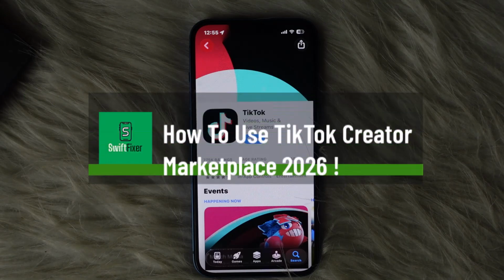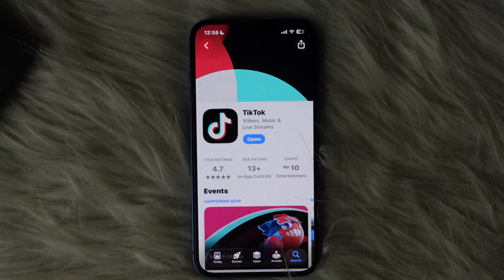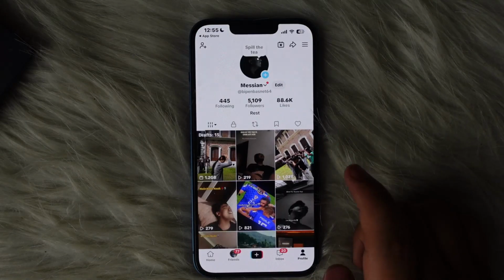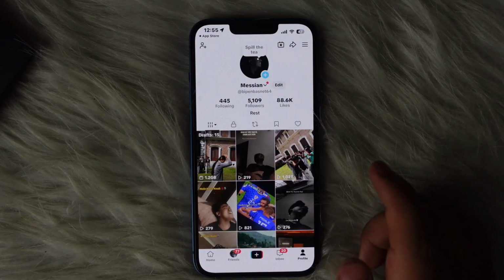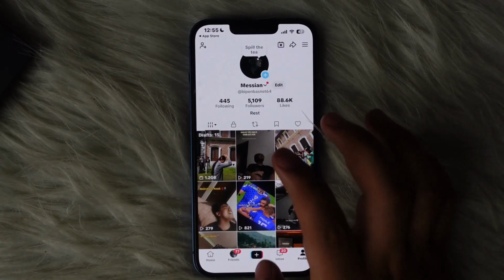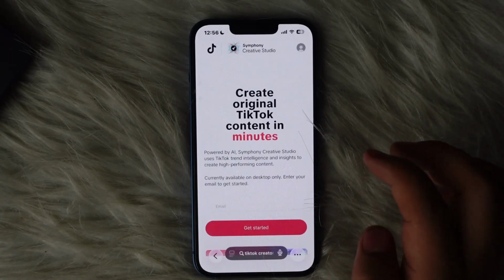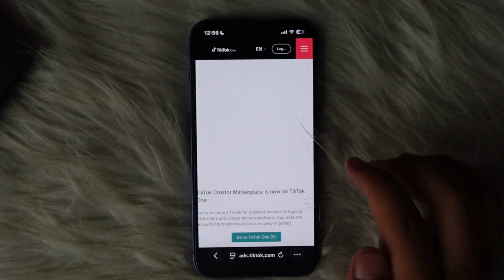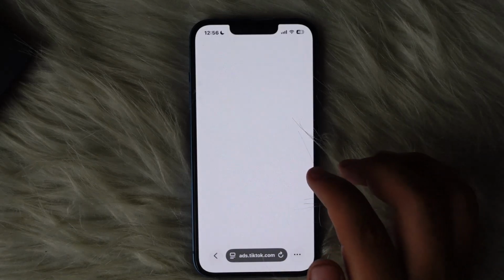How To Use TikTok Creator Marketplace 2026 !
Navigating this platform allows creators to monetize their content effectively by landing official brand deals directly through the ecosystem. To successfully leverage the marketplace, creators must first meet a specific set of eligibility criteria, which includes maintaining a solid and active audience base that demonstrates consistent engagement over time.

To unlock the features of the marketplace, creators must fulfill strict requirements such as having at least 10,000 followers, accumulating over 100,000 video likes within the last 28 days, and being at least 18 years old. Additionally, availability is restricted to specific regions, meaning users must ensure their country is supported before attempting the sign-up process. Once eligibility is confirmed, creators can head to the official website on a web browser to fill out their profile details completely, making themselves visible to brands searching for talent.

Managing campaigns and finding opportunities within the marketplace is streamlined through the TikTok One dashboard. This central portal gives creators and brands access to essential tools, including creative briefs and campaign management features that help outline project expectations. By utilizing these dashboard tools efficiently, creators can seamlessly communicate with potential brand partners, showcase their creative talents, and build long-term professional relationships directly within the platform.